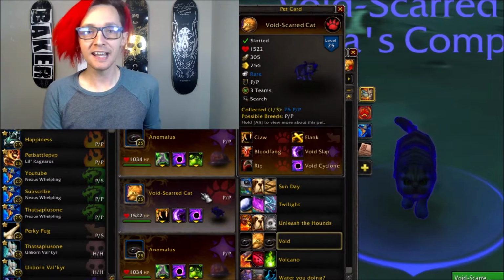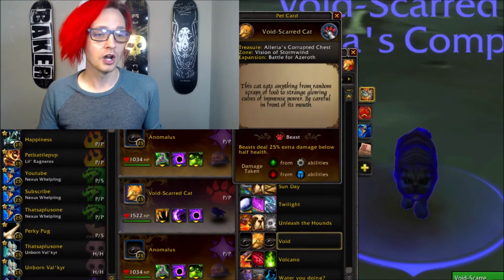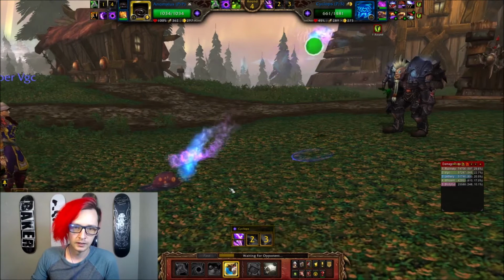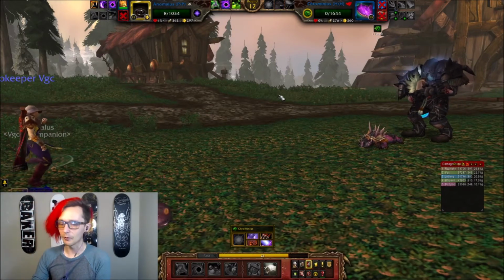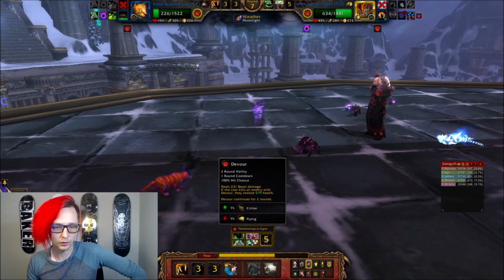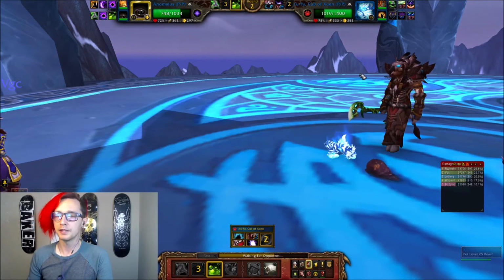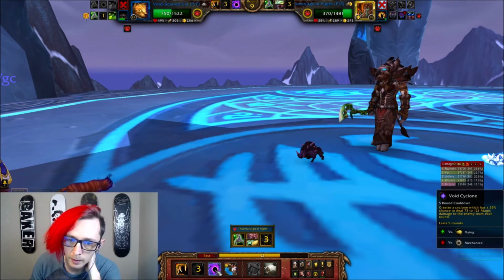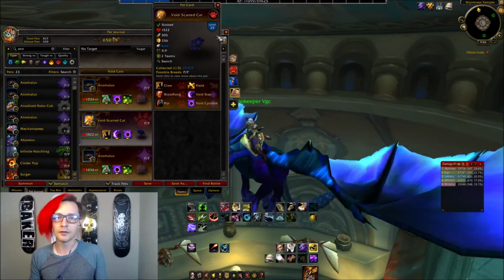Void Scarred Cat! Pet Battle PvP! World of Warcraft Shadowlands Competitive Battle Pet Battles!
Todays Team: Void Cats
Anomalus P/P
Void Scarred Cat P/P
Anomalus P/P

Hopefully you are all enjoying Shadowlands!

What sort of pet or team do you want to see me try next?

Link to music creators profile! Check them out!